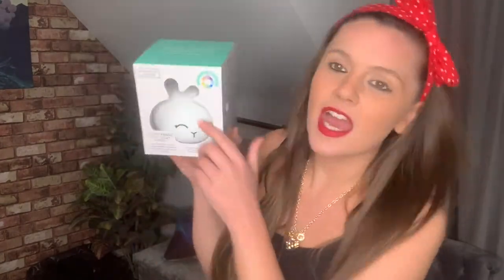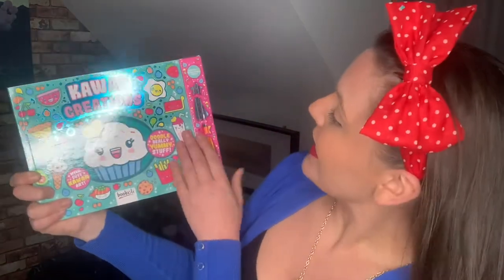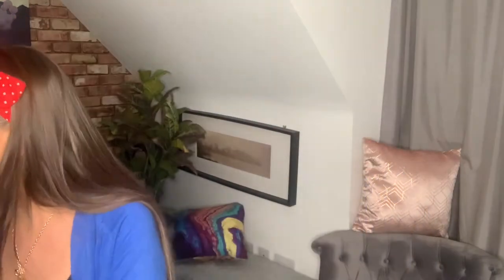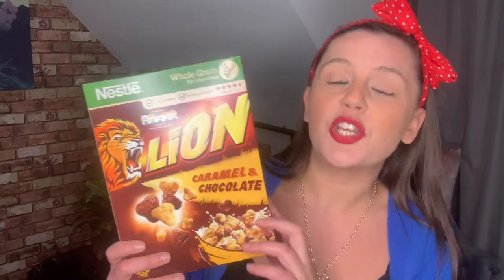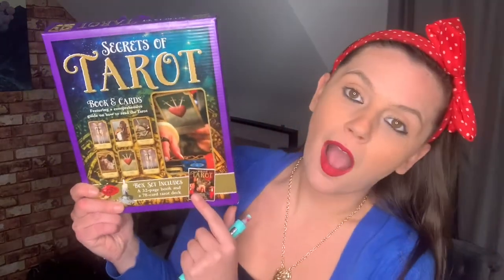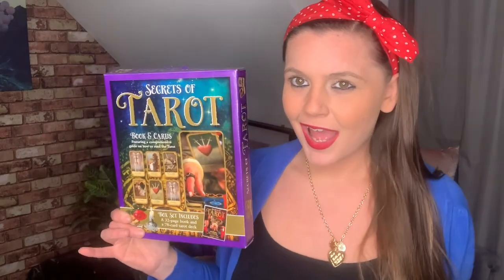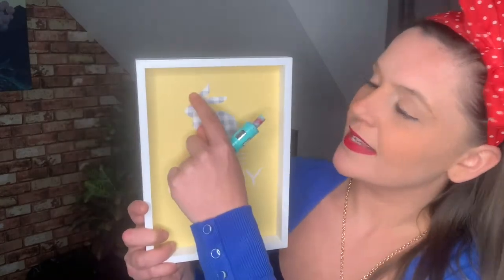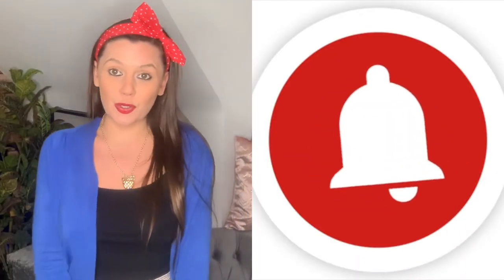The Range Haul I Primark Shut: Better Than Nothing I Home, Gifts&More I Jasmine Tonie I January 2021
The Range Haul!

xxxxx